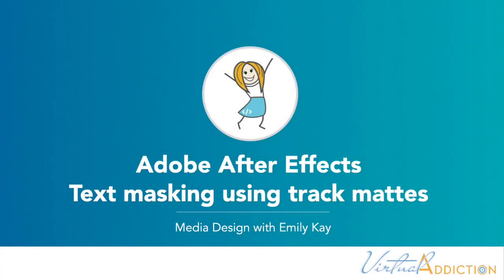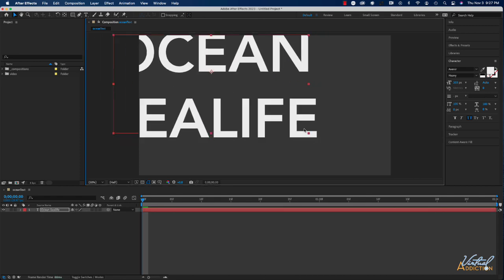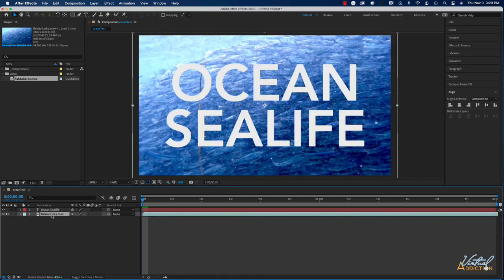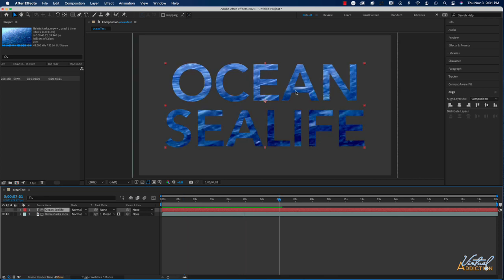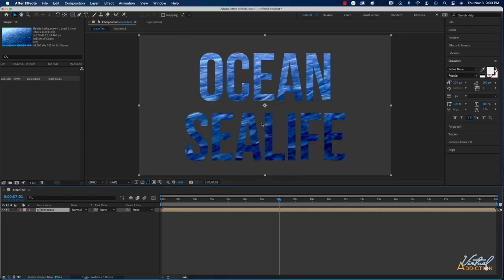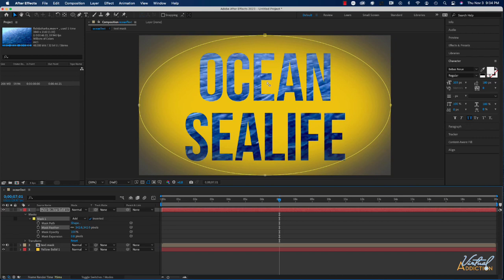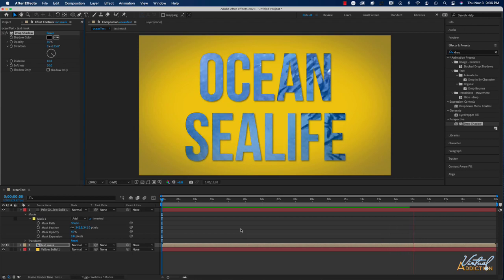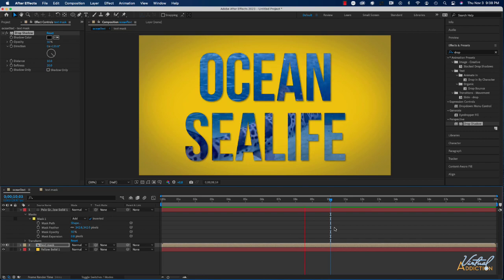Adobe After Effects | Masking with text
Have you ever wanted to fill text with a video? Using a the track matte effect in After Effects you can do just that. To put it simply, a track matte is a still image, video clip, graphic, piece of text or shape used to create a variable transparency in another layer within your motion graphic design. The track matte carves out a portion of a layer, exposing the layer beneath it.

By using track mattes you can create unique results that are independent of all other layers in your project and in turn give us a ton of options. By using a track matte, you create a top layer that provides the alpha, or luminance, and a bottom later that contains the imagery that will be shown, allowing you to produce animations with far fewer steps and greater ease than using a traditional mask and give us possibilities that are not available using traditional masks.